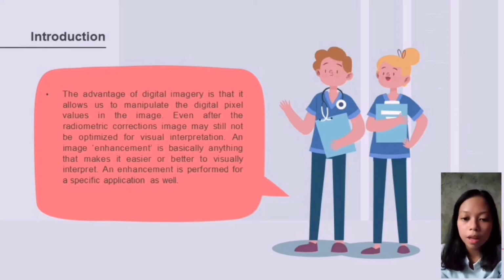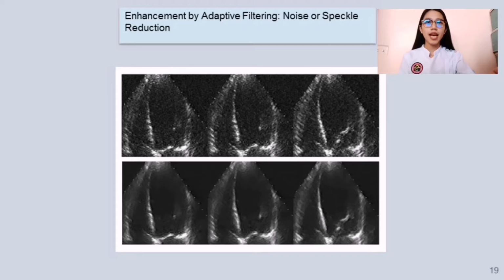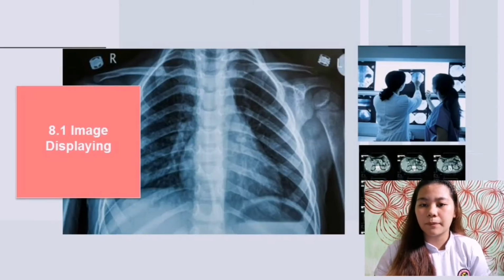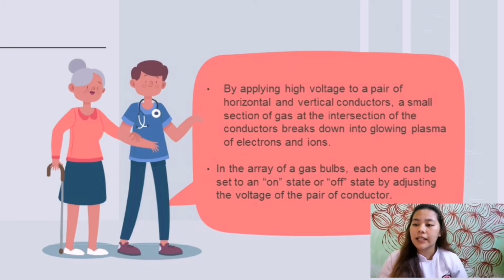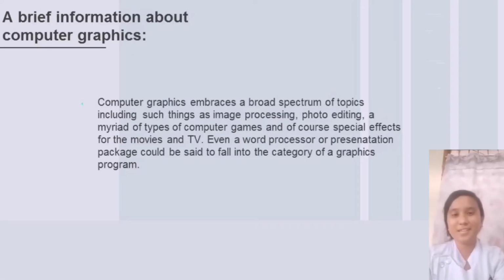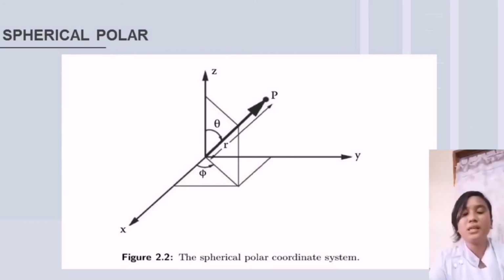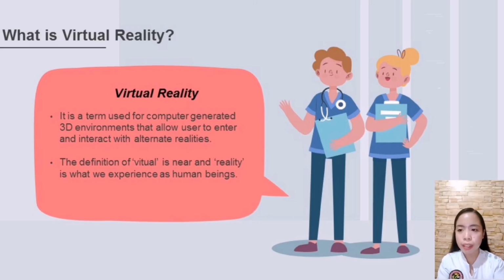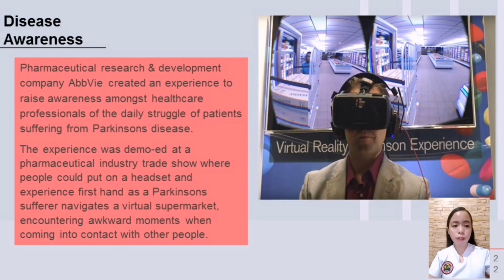GROUP 6 (RT3 B)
Members:

Callyn May Publico
Jlou Cael Leong
Mae-Lord Nilles
Mary Antonette Vargas
Melpha Oliquino
Ricka Louiese Torres